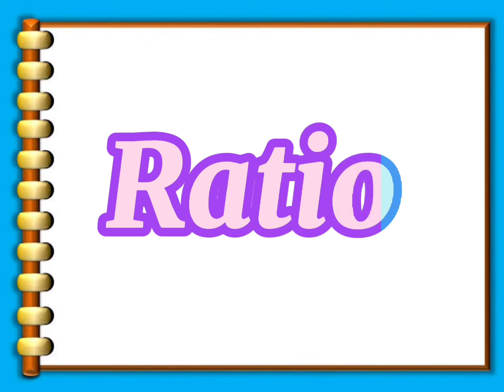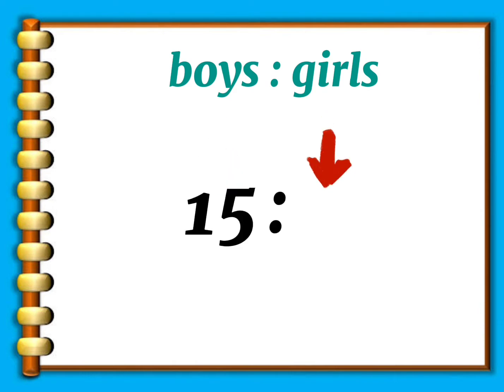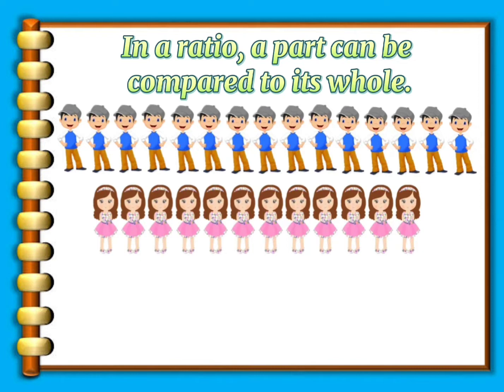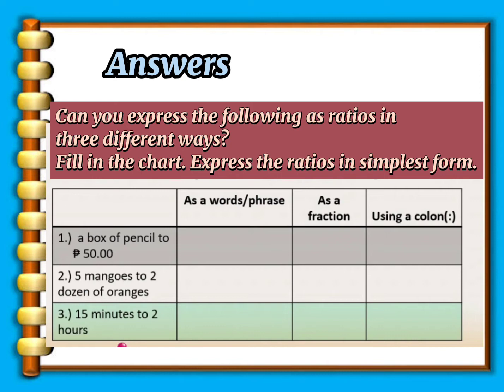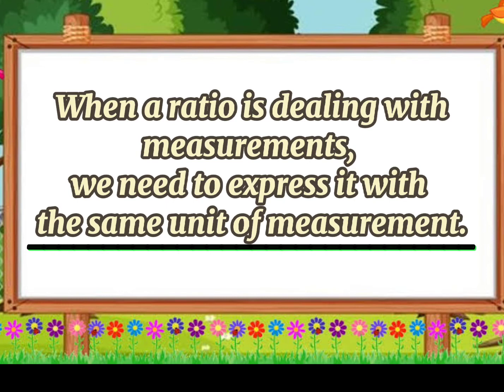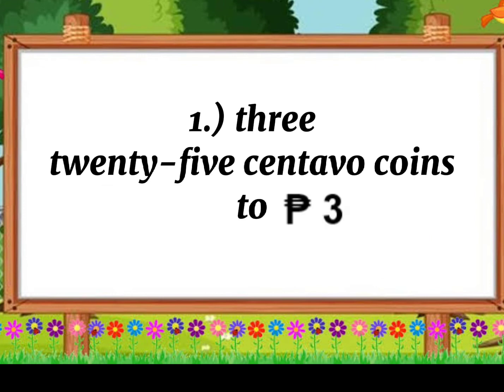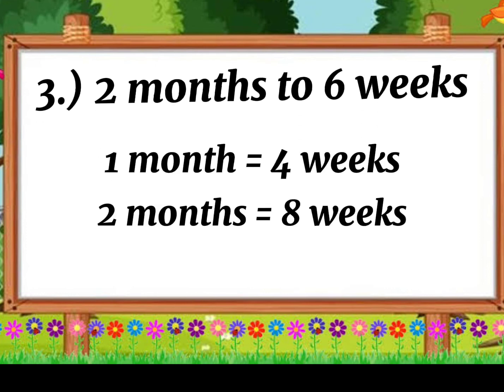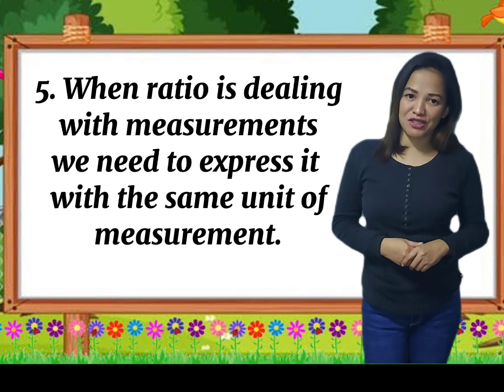Expressing One Value as a Fraction of another Given their Ratio and Vice Versa | Ma'am Jovie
Concept of Ratio